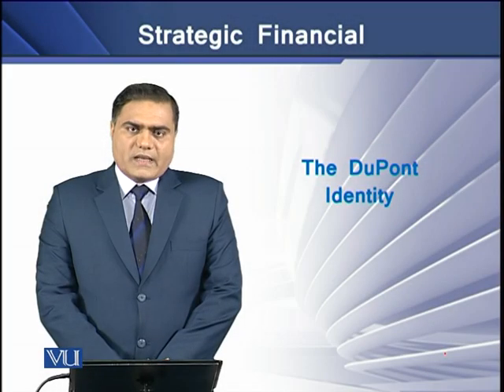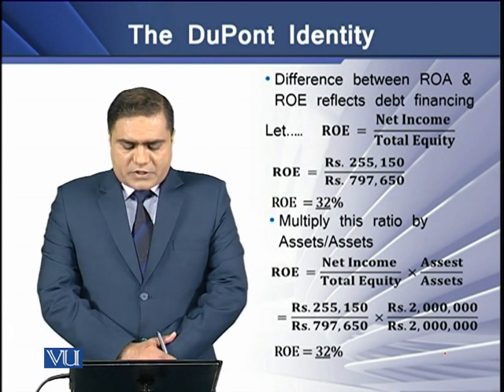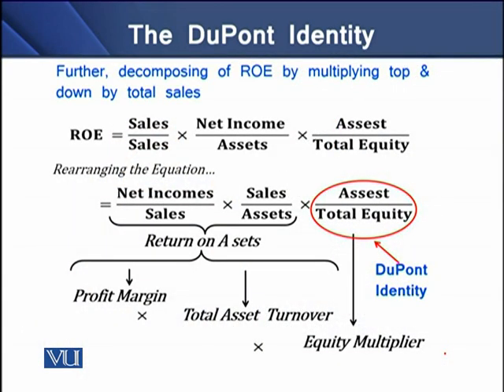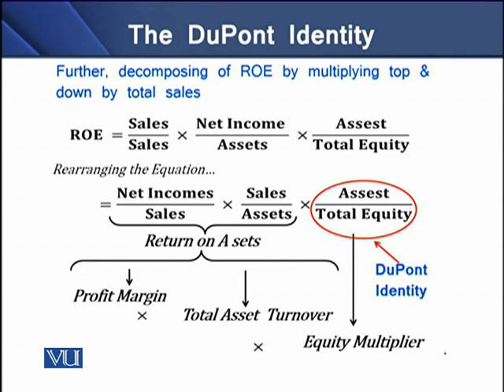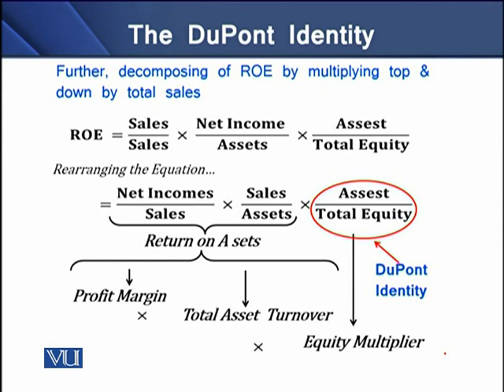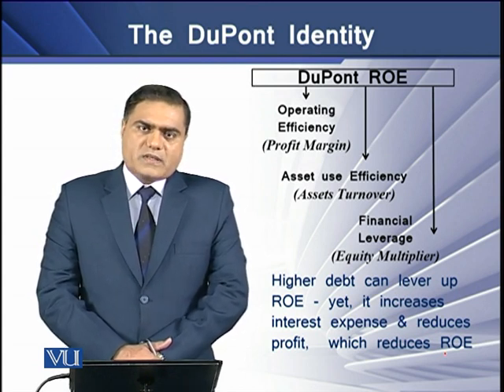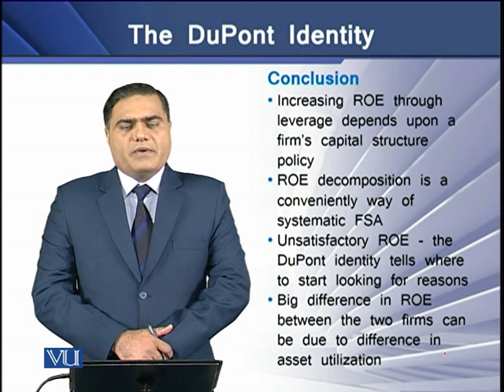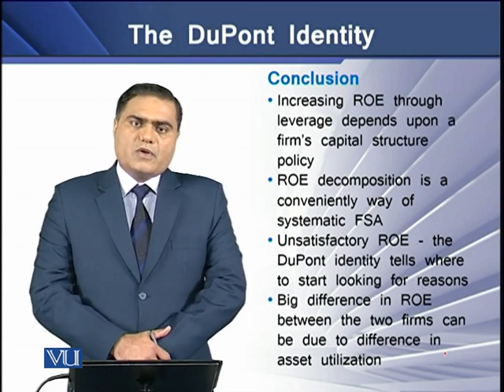The Dupont Identity | Strategic Finance | FIN703_Topic040